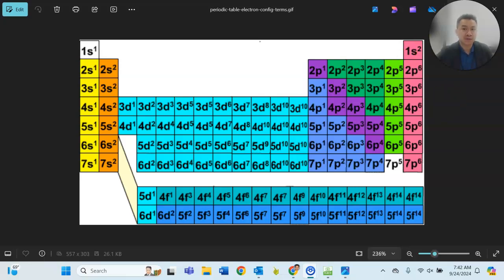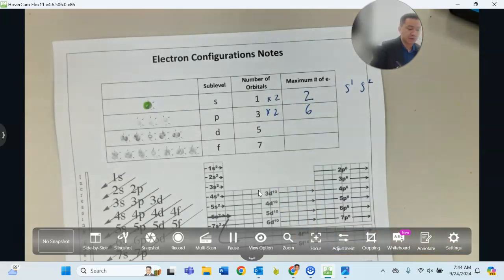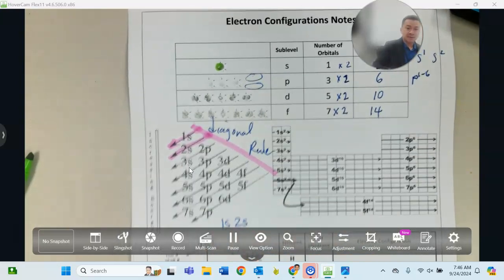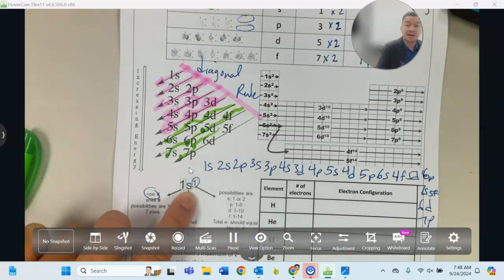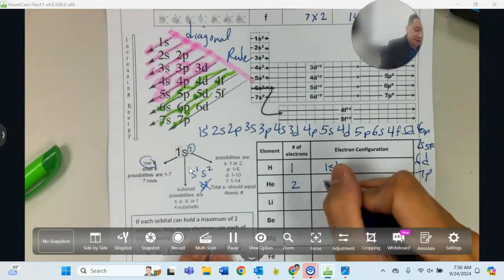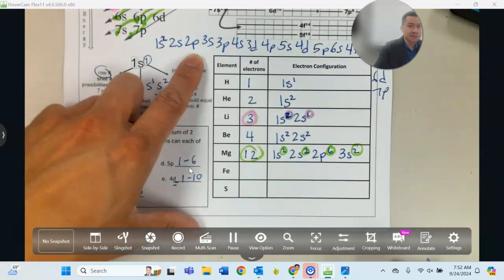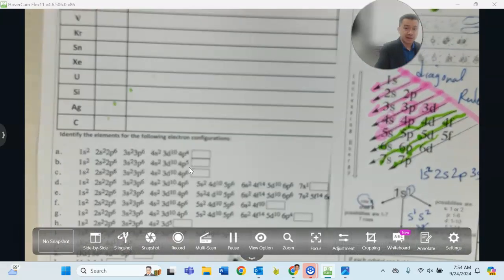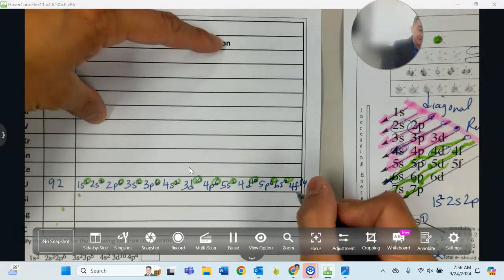Electron Configurations Intro Part 1